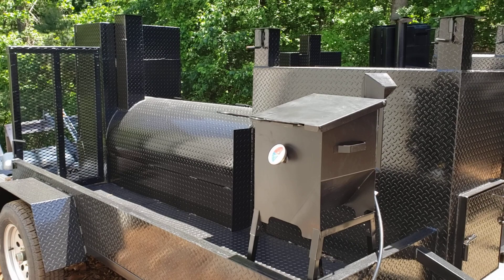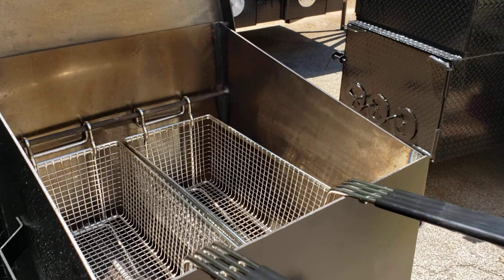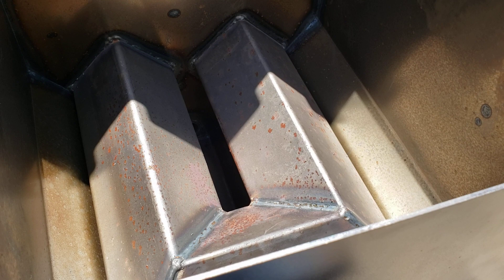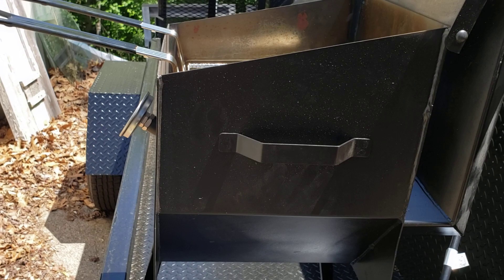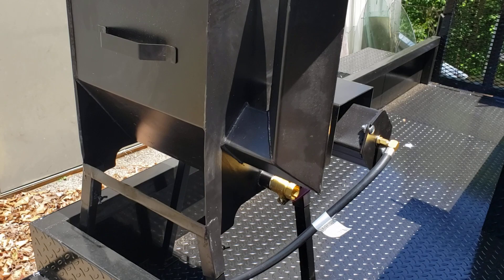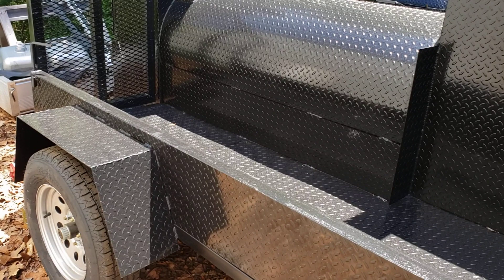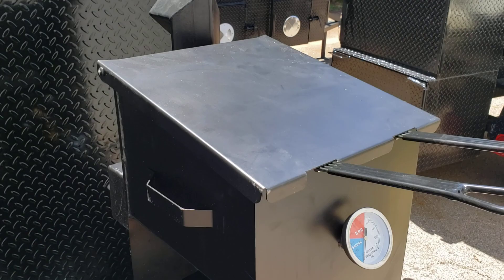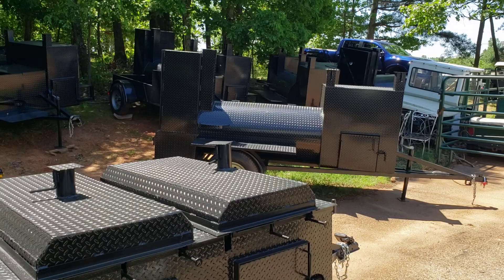4 Gallon outdoor deep fryer bbq pitmasters smoker grill trailer with landscape ramp for sale rentals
4 Gallon outdoor deep fryer option we can install on your BBQ snoker grill trailer
 Bbq pitmasters do you like to make chicken wings. Fried fish. French fries   tater tots,  fried ribs ???
Deep fryer option for your bbq smoker grill trailer
Free build sheets